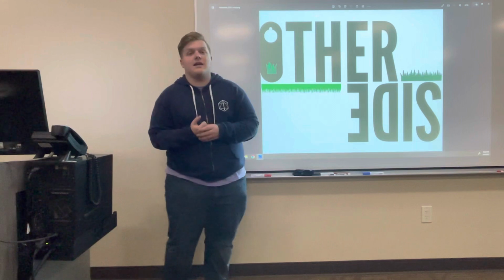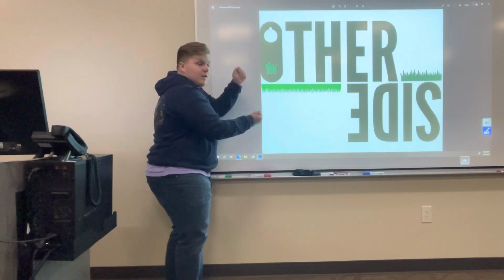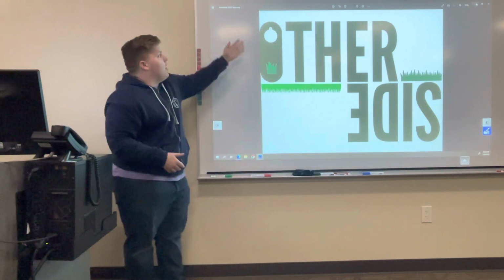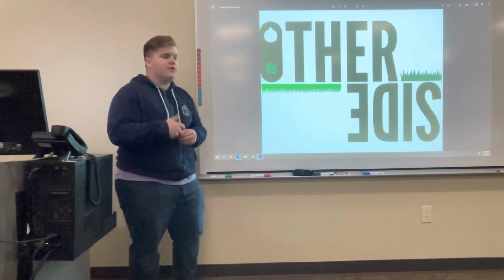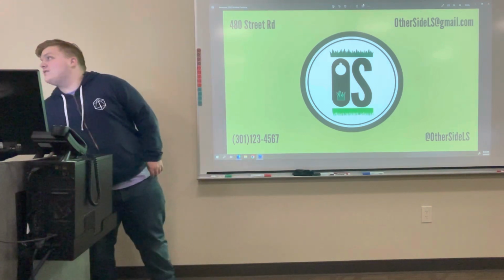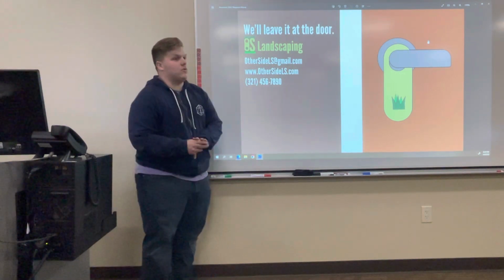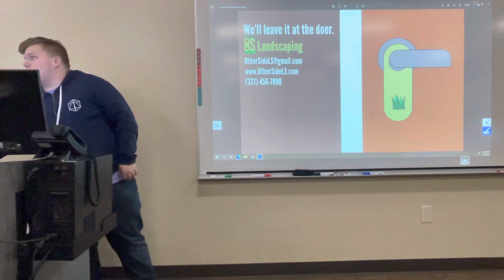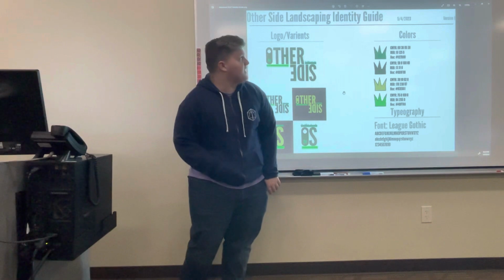Graphic Design Final Project